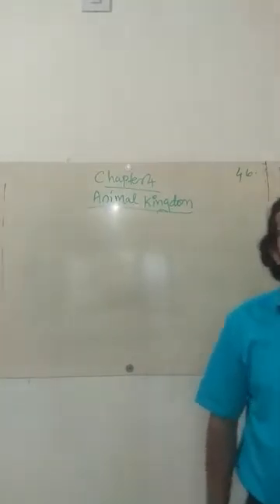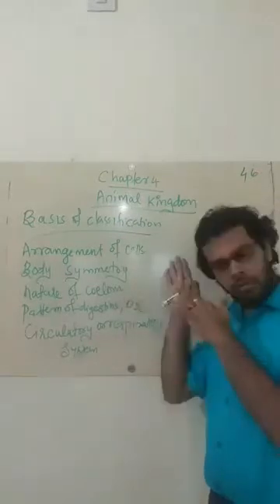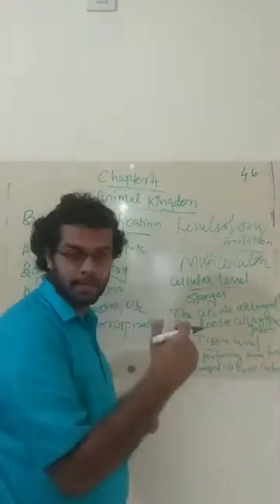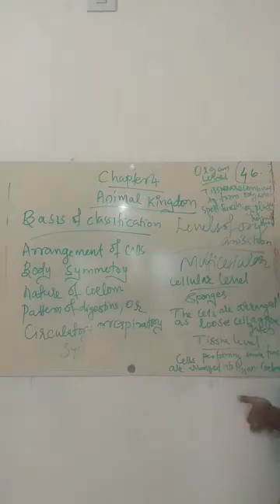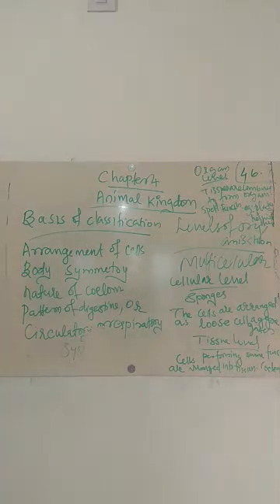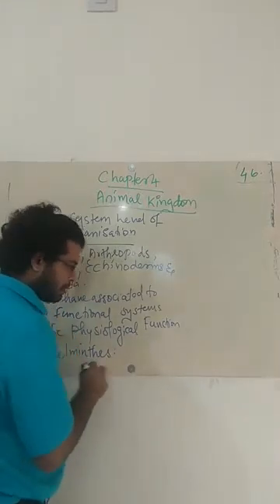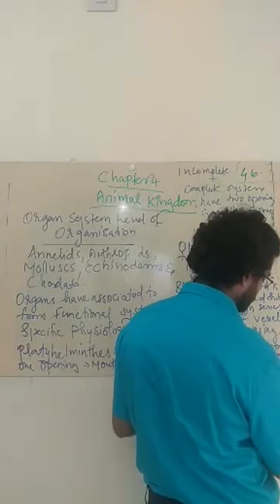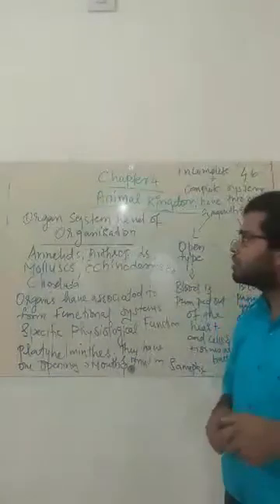11 th class Animal kingdom part 1